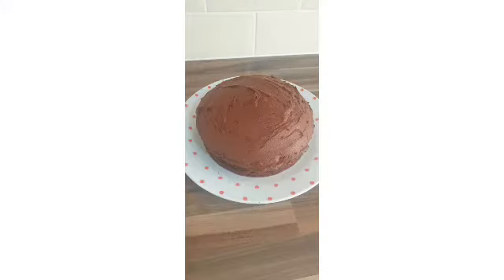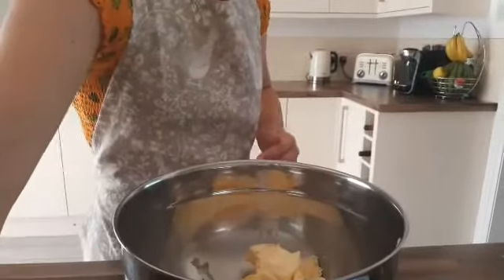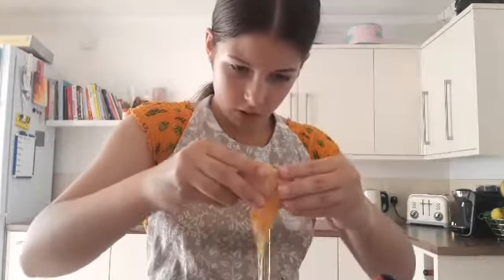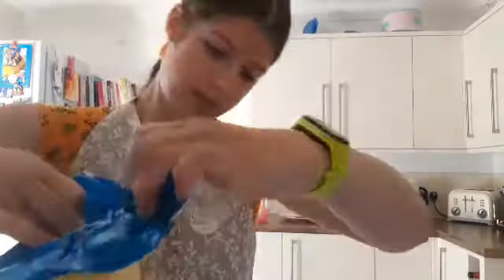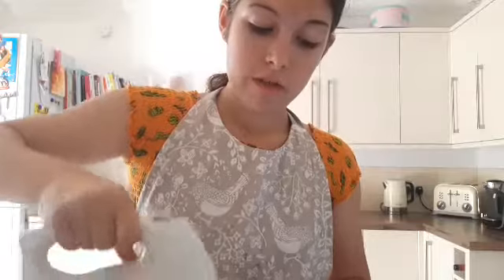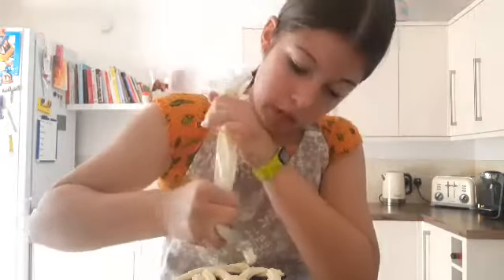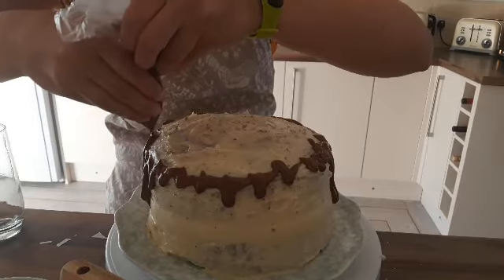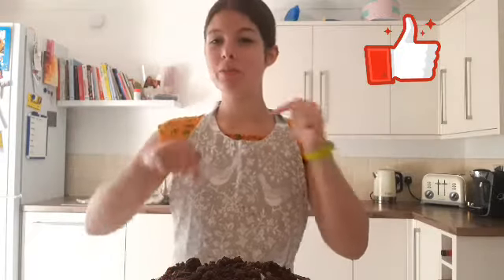My FIRST EVER attempt at making a DRIP CAKE 🎂🍰 || Mooby Doo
Heyyyyyy👋

I hope your all ok this video is very similar to my BettyCrocker devil's food cake which got over 7500 views which is insane. This is a very long video but I go through each step so it's easy for anyone to follow.

Below are the ingredients you need:

Chocolate Cake
300 g Stork/Unsalted Butter
300 g Caster Sugar/Light Brown Sugar
245 g Self Raising Flour
55 g Cocoa Powder
6 Medium Eggs

Buttercream
300 g Unsalted Butter (room temp)
650 g Icing Sugar
2-5 tbsps Whole Milk

Chocolate Drip
150g Dark/Milk/White chocolate

If any of you make this cake and post it to youtube or on any social media please use the Moobydoo so i can see your creation

Mia-ann 💜